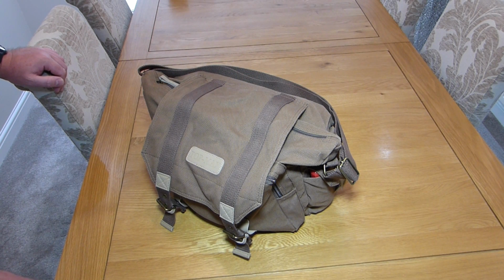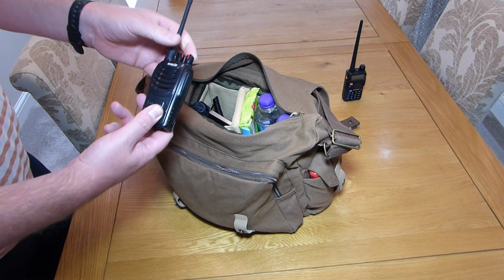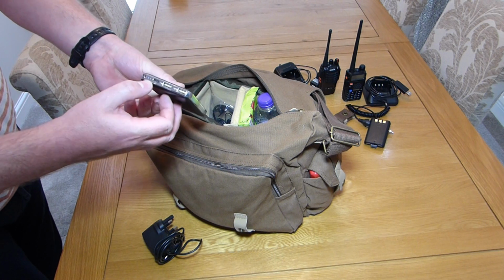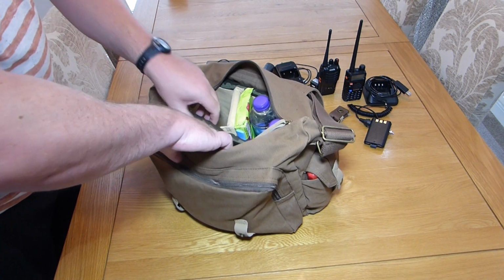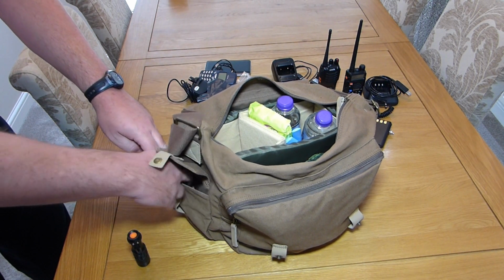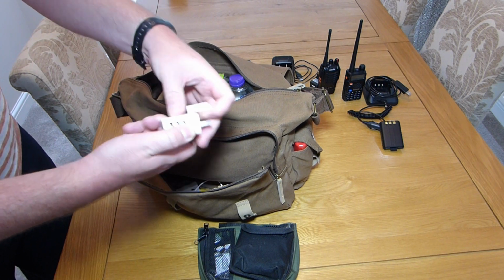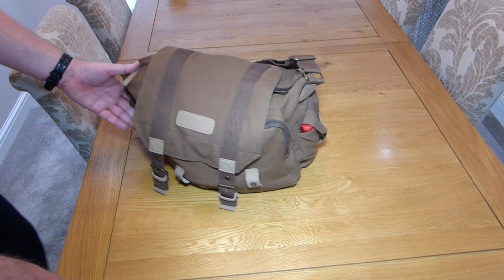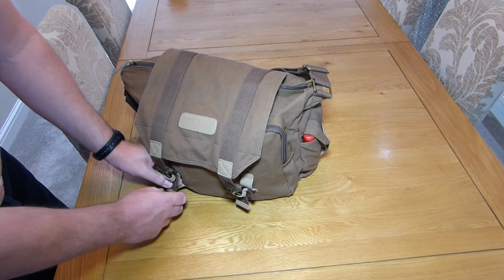Car EDC.. comms, medical, food and water.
This is a Car Every Day carry I have built using surplus equipment from my shack.  Upcycling torches, radios and other bits and bobs, together with food, water and anything else which is useful to have whilst out I your car.  This also includes medication.